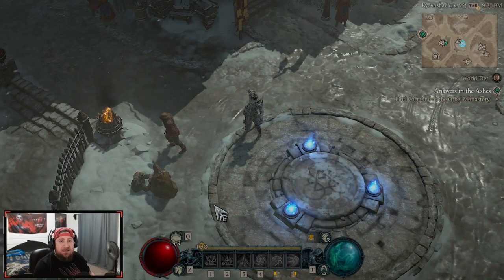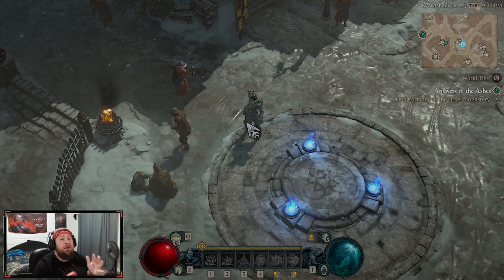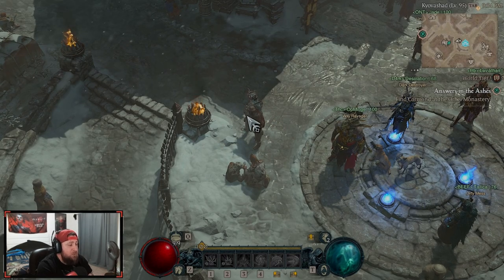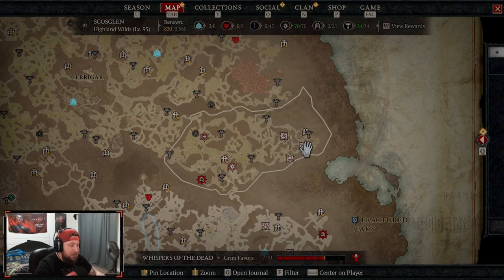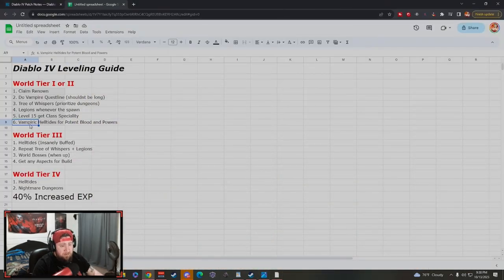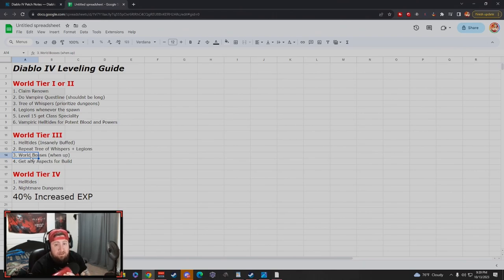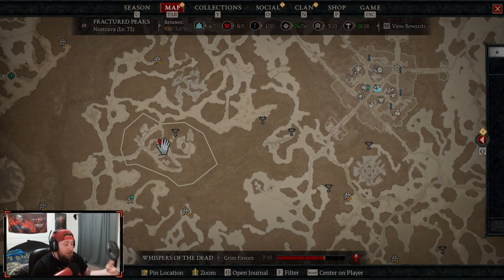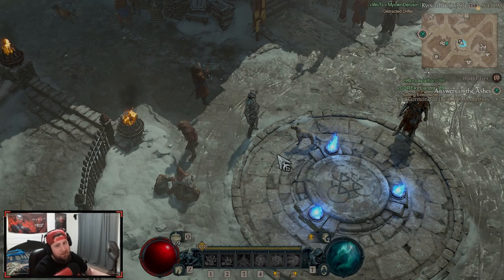Season 2 Leveling Guide Fastest Route to level 100! Diablo 4!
🎮 PSN: Warlug
🌐 Battlenet: Warlug-1927

⏱️Time Stamps⏱️